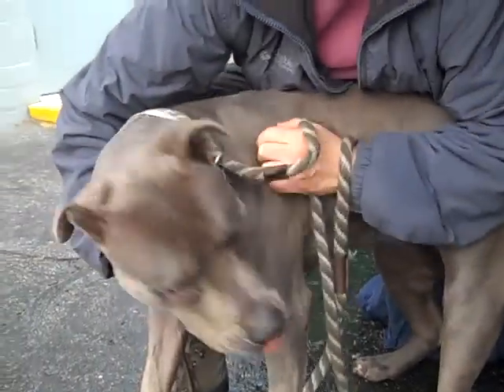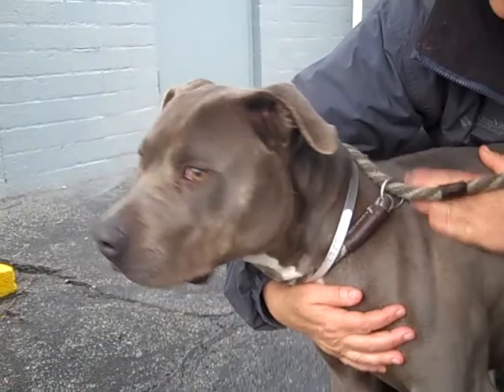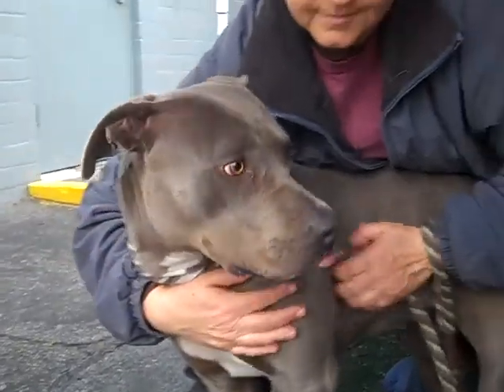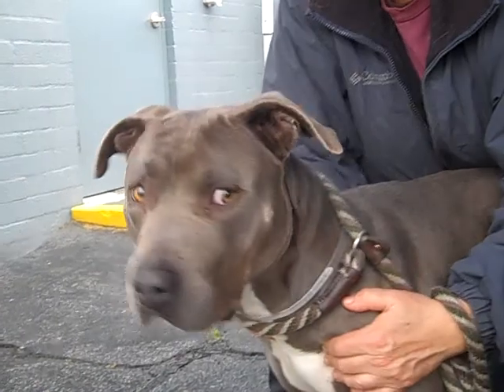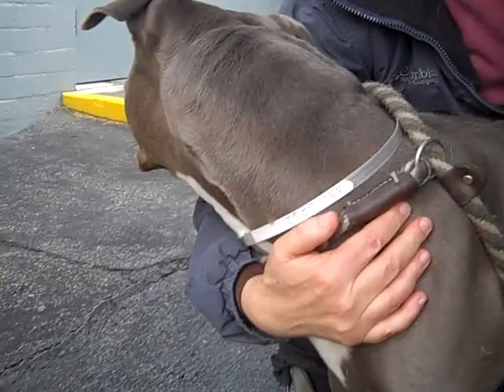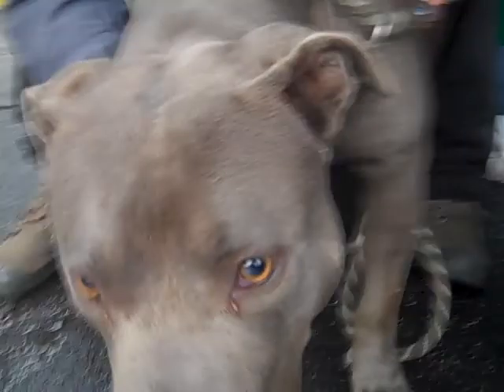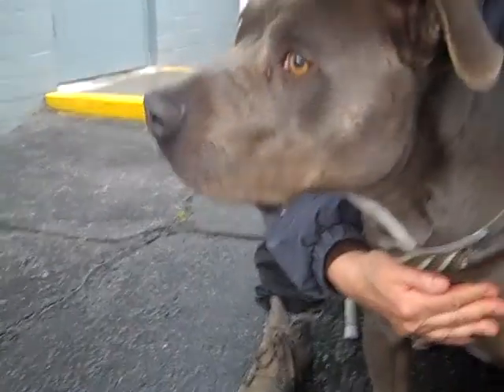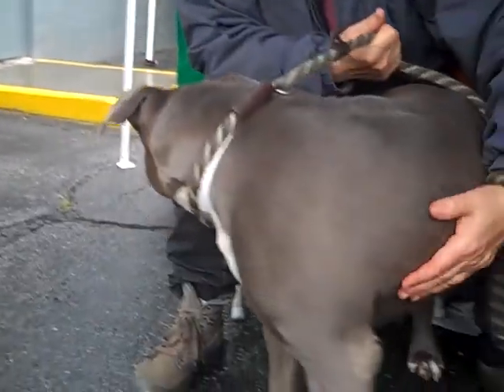A5016262 Diamond | Pit Bull/Weimaraner Puppy